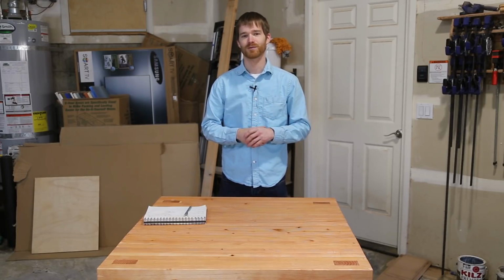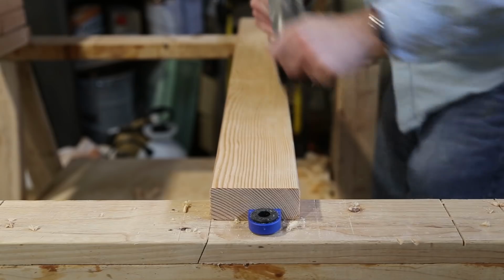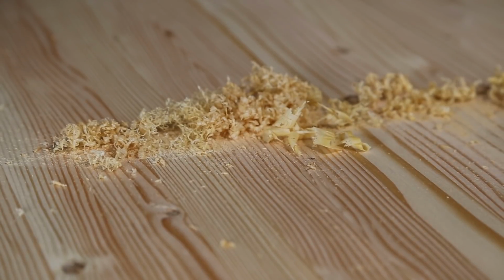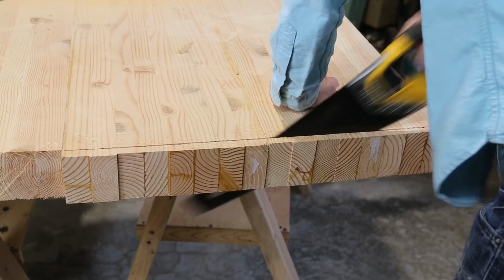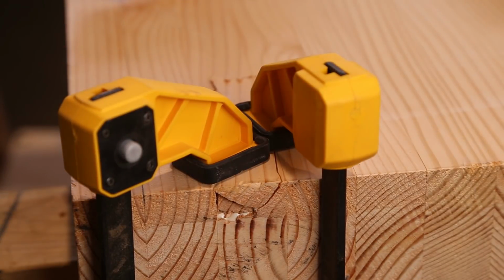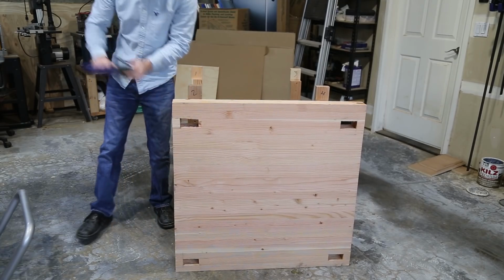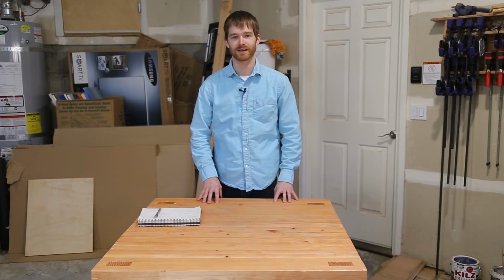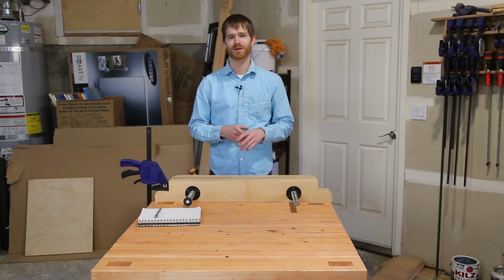Building a Cheap Hand Tool Workbench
The workbench that I have now is great for abuse and power tools, but I didn't design it with hand tools in mind. Now that I've been using hand tools more, particularly planes and saws, having a good hand tool workbench is pretty vital. A lot of traditional benches are made out of hardwoods like maple, but I opted to keep this workbench inexpensive by going with 2x4 studs that I already had in my garage. My theory is that I'd rather have my workbench get dented than whatever project I'm working on.

So... how much did it cost? I don't know, haha. All of the wood was already in my shop (since I don't have truck, when I am able to get 2x4s and full sheets of plywood, I get extra and it all sits for a while). I would guess I used something like 16 2x4s, which go for about $3 (USD) here, and a scrap of plywood (maybe around 1/4 sheet). I'd guess that's roughly $60-$75, so not bad for something that I expect to last many years. I wasn't worried much about the appearance, so I even left some of the "stud" stamps in place. For some reason, it's amusing to me to think of making nice things on a bench made of cheap scraps.

I made a few mistakes during this build, mostly because I was getting ahead of myself. Fortunately, everything turned out okay anyway, and it even has a bit of character.